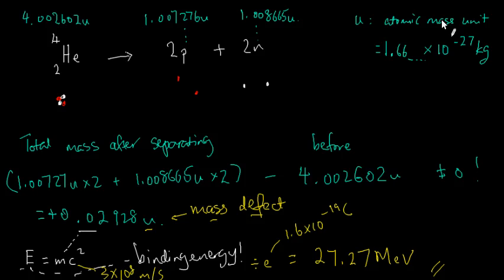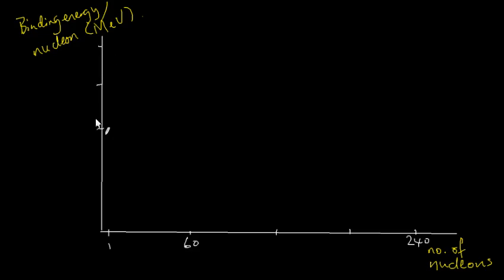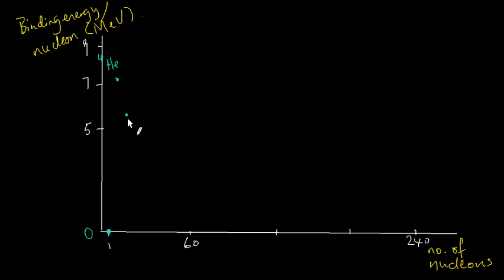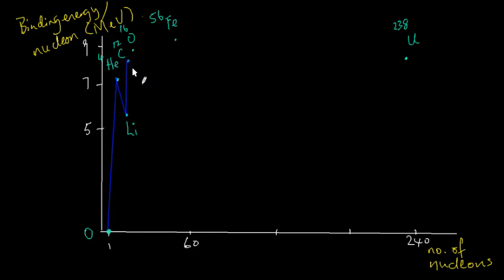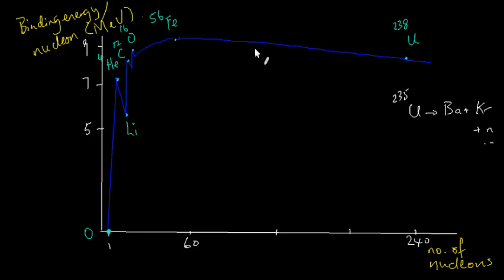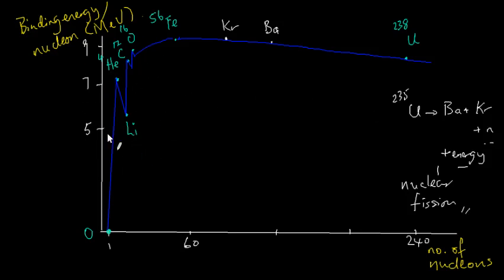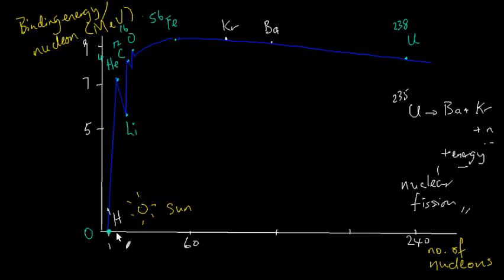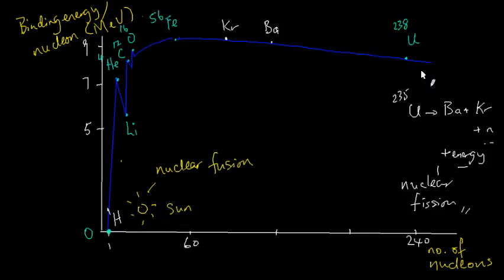298 Mass defect